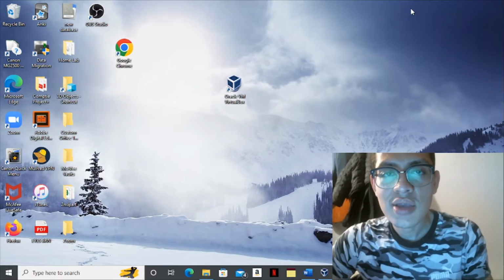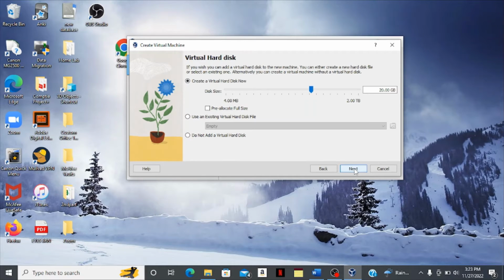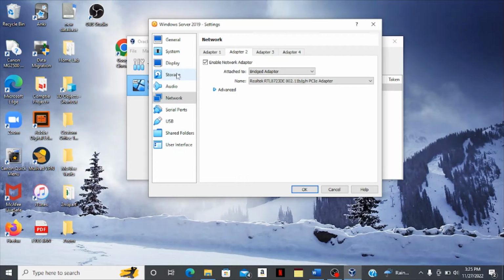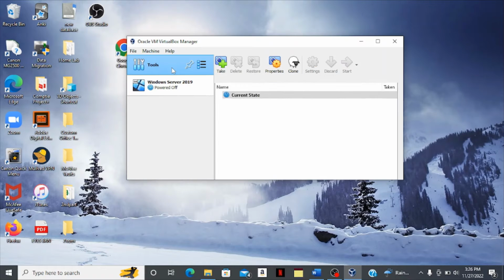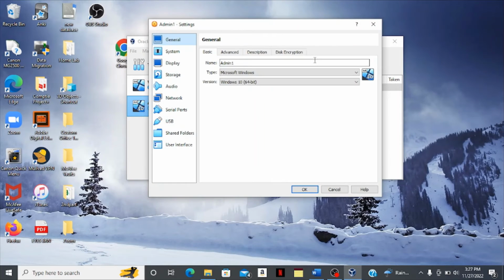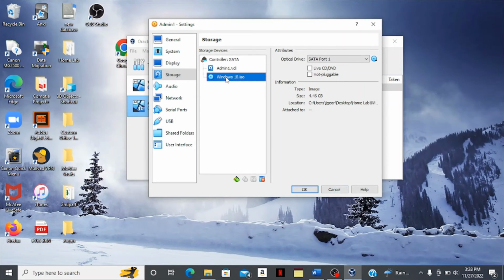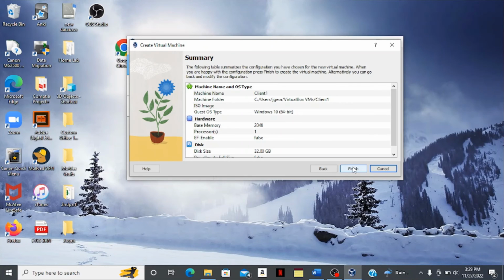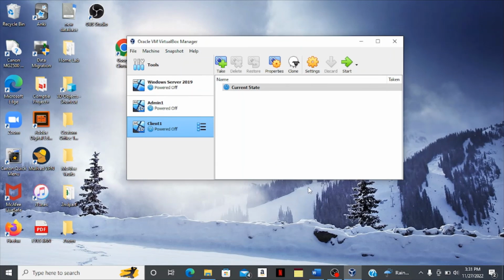Virtual Machine Creation & Configuration